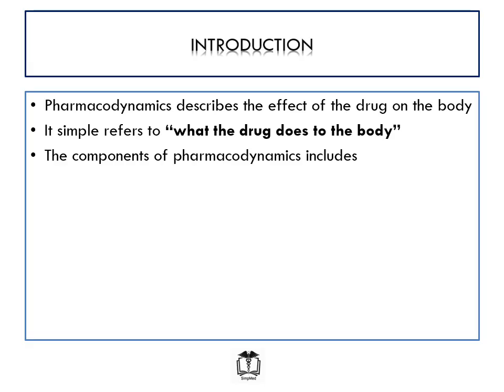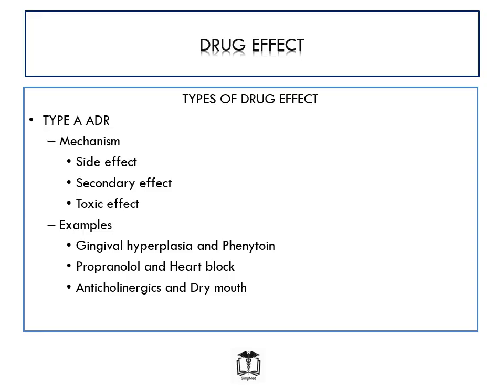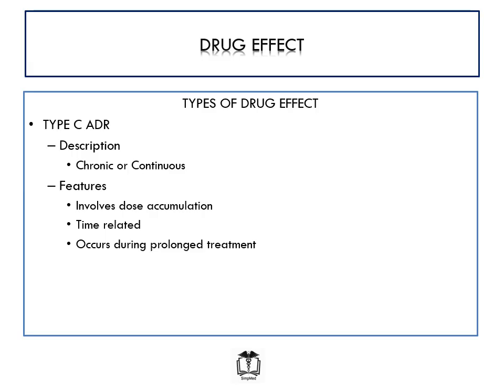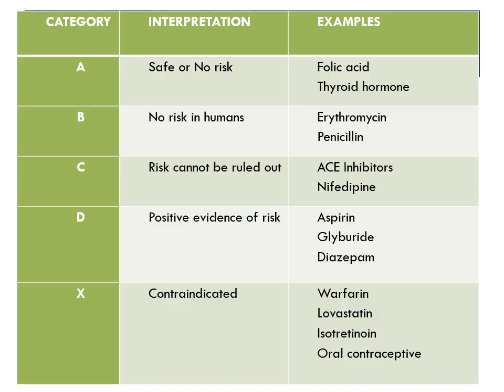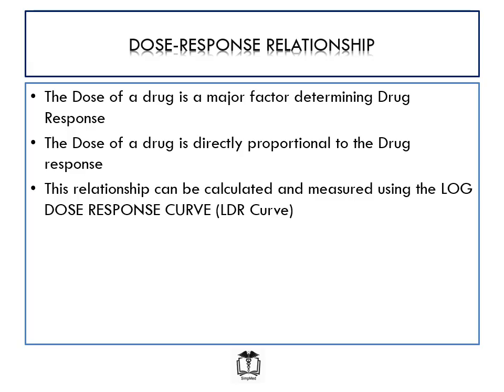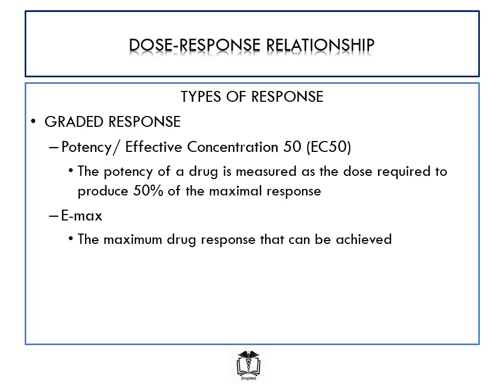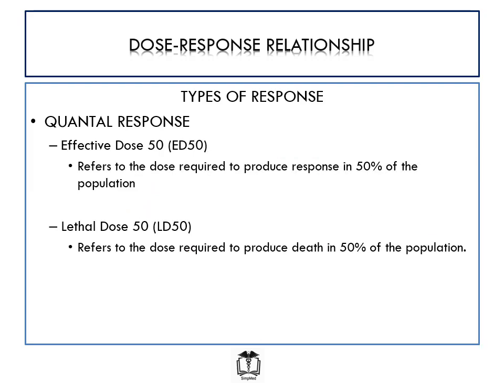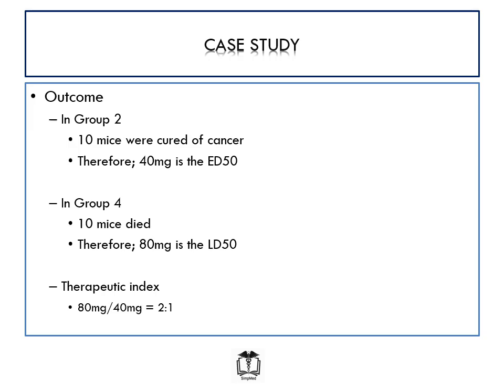04 Pharmacodynamics II